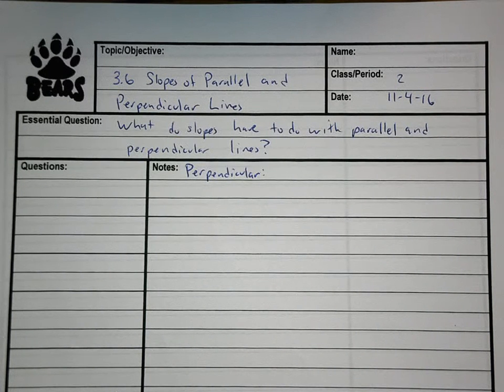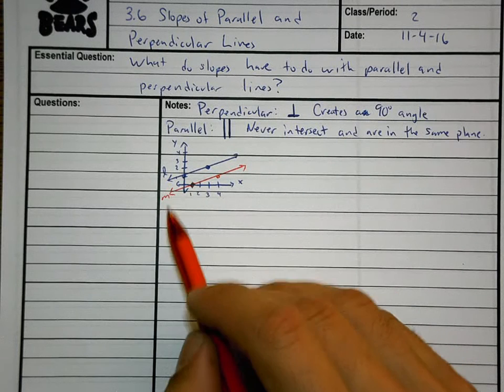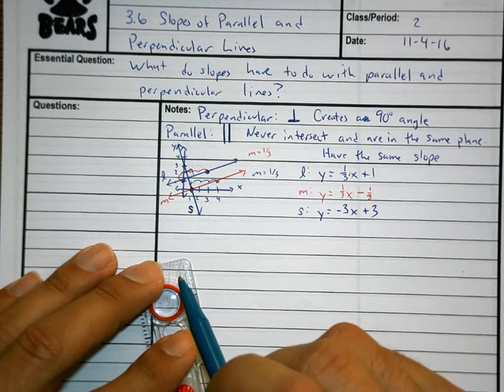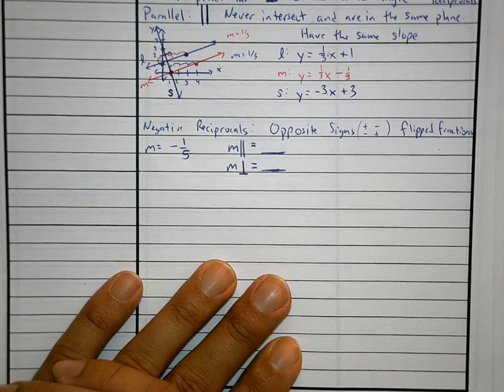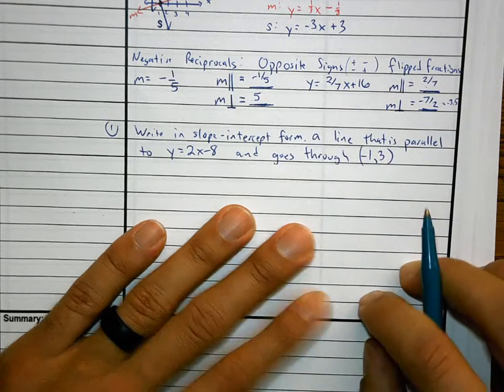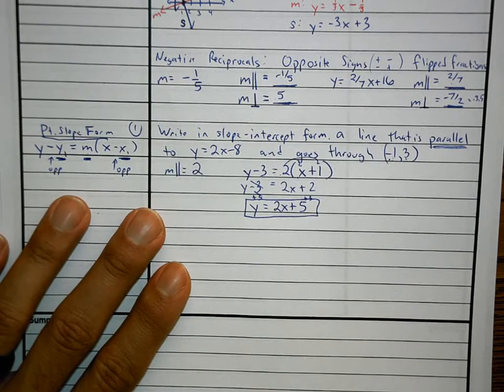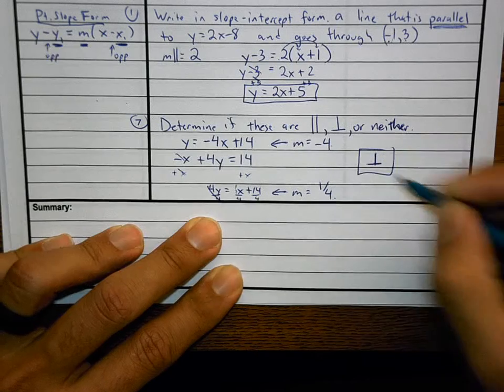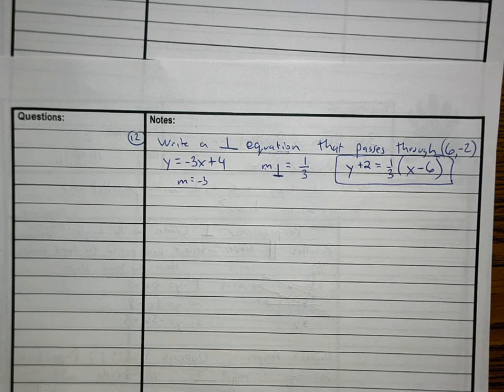3 6 Parallel and Perpendicular Slopes